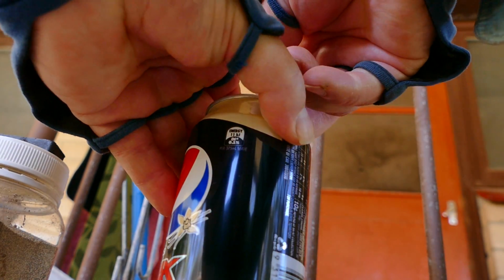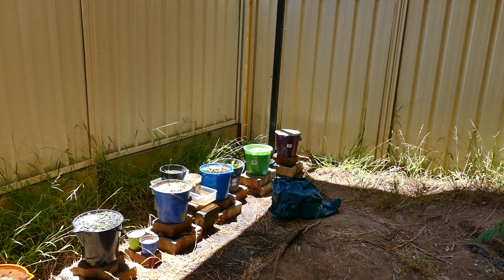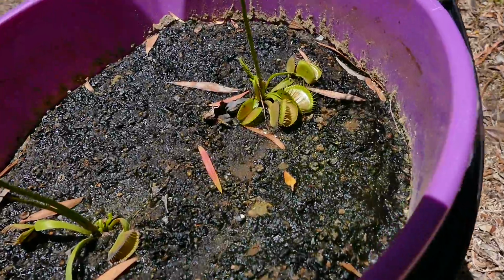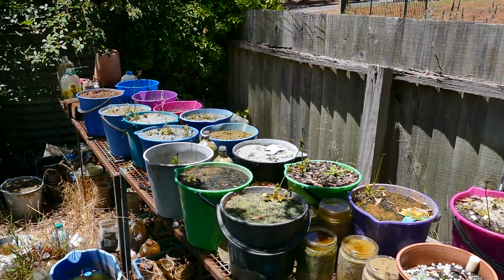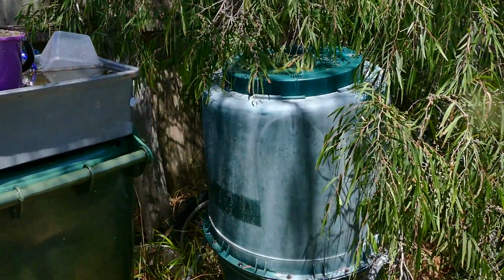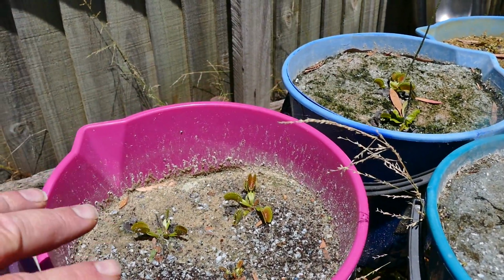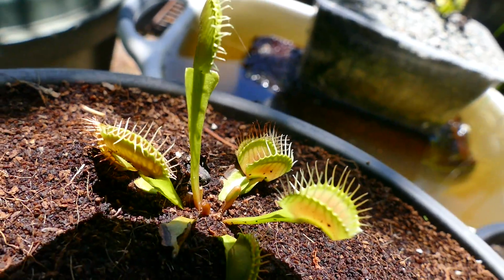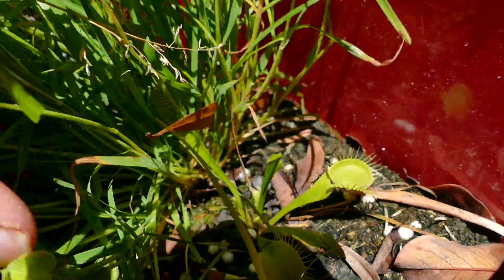WASHOUT DAY-[98] ... The-'Continuous'-Coming-SUMMER-of-The-Double-FLUSH